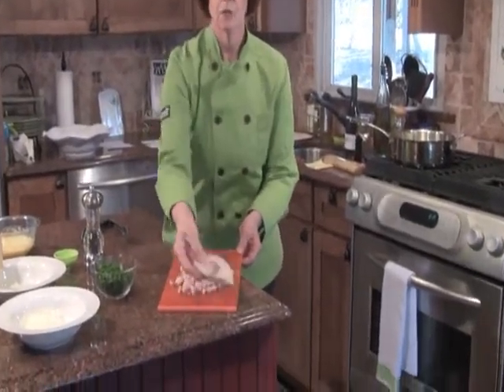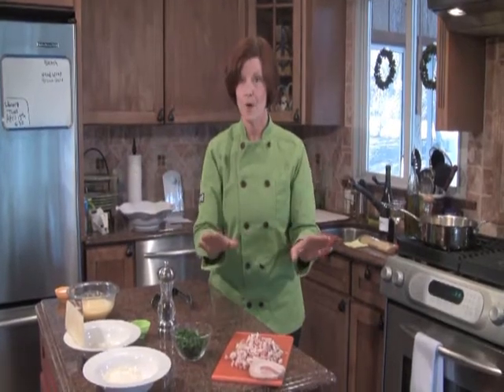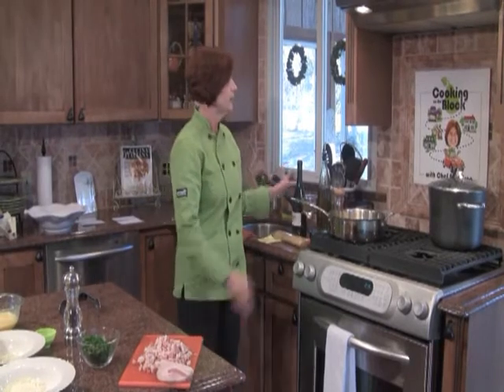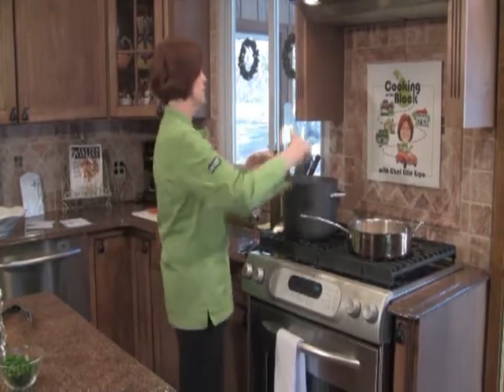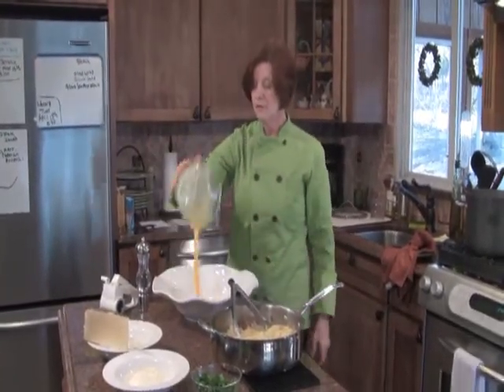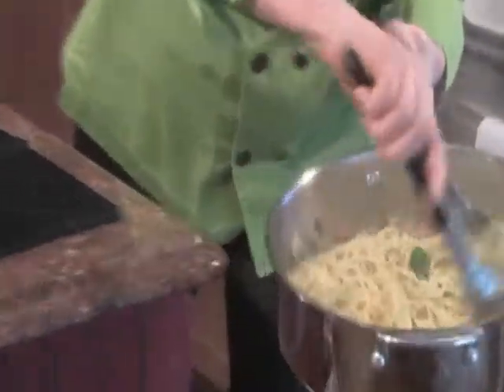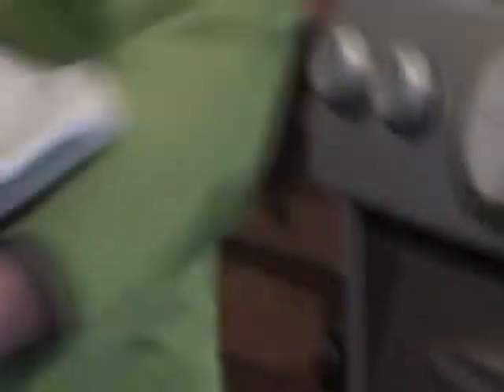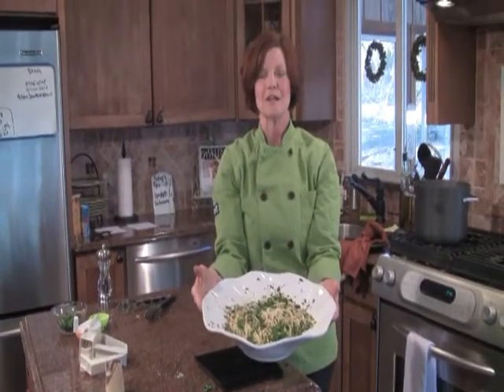Spaghetti Carbonara by Chef Ellie Espo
From "Cooking On The Block" a weekly cooking show featuring Chef Ellie Espo demonstraing one of her easy and delicious recipes